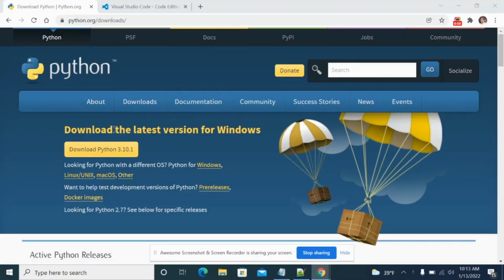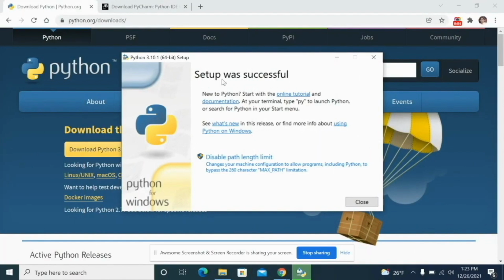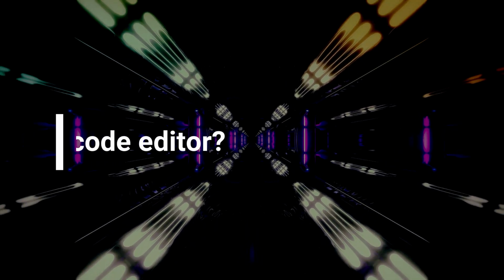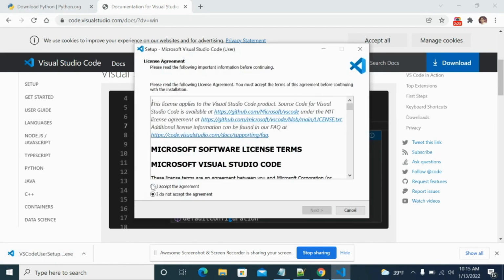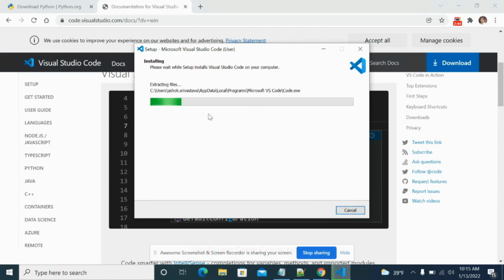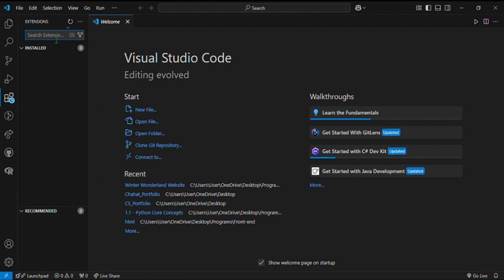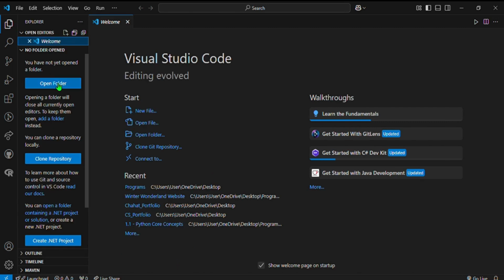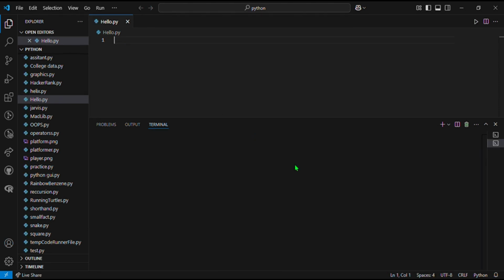How to Set Up Python | Step-by-Step Python Setup | First Step to Coding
Get started with Python in 2025! In this beginner-friendly tutorial, we guide you step-by-step to install Python, set up a code editor like VS Code, and write your very first Python program. Whether you're learning Python for web development, data science, AI, or machine learning, this video is the perfect starting point.

In this video, you’ll learn:

How to download and install Python on Windows, macOS, or Linux
Setting up Visual Studio Code (VS Code) with the Python extension
Writing and running your first Python program (Hello, World!)
Kickstart your coding journey today and unlock endless possibilities with Python in 2025!

Get the latest updates, exclusive content, and tech discussions! 💡🔗

Python setup tutorial 2025
Python installation guide 2025
Python for beginners 2025
Install Python VS Code
First Python program tutorial
Python coding basics 2025
Python for AI and machine learning
Learn Python for data science
Beginner Python programming
Write Python code